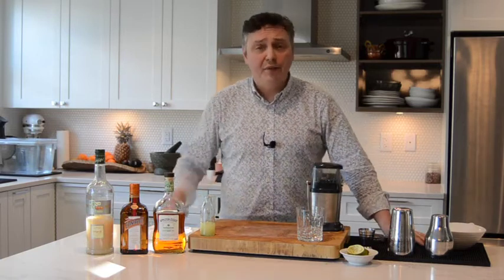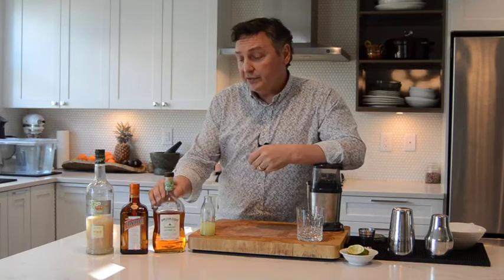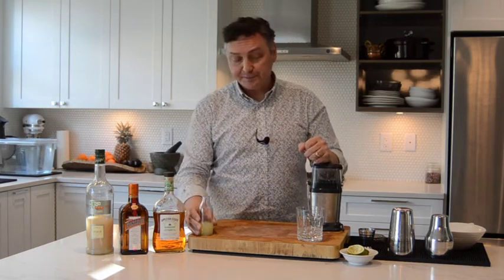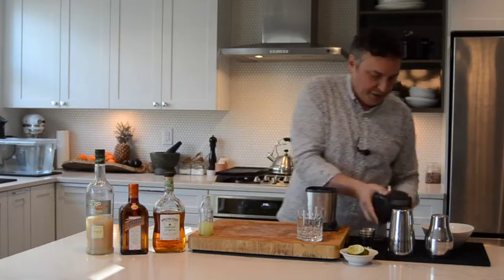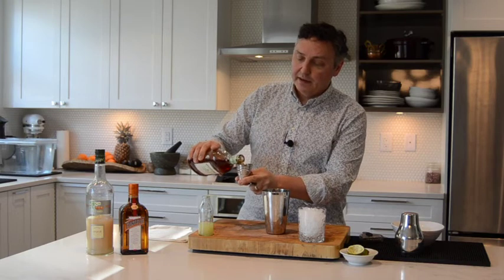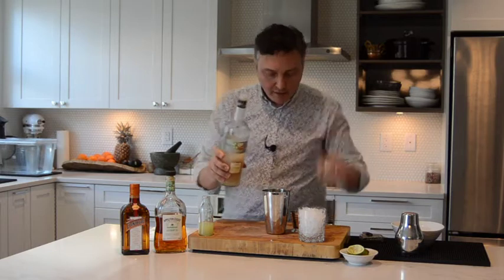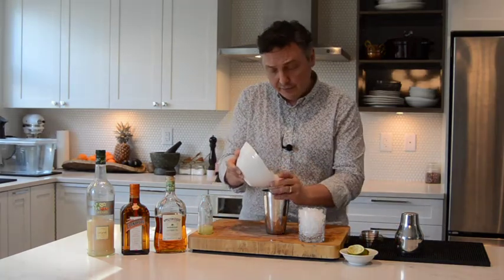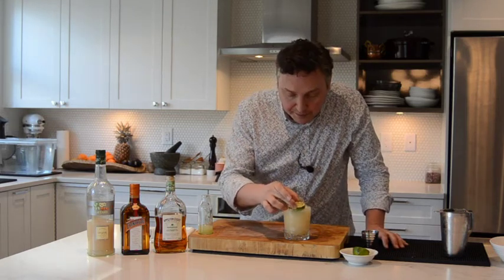100th Anniversary Cocktails: 1940s Mai Tai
From the TASTE Magazine Spring issue, “Celebrate With Us!” article, David Wolowidnyk demonstrates how to create the Mai Tai cocktail